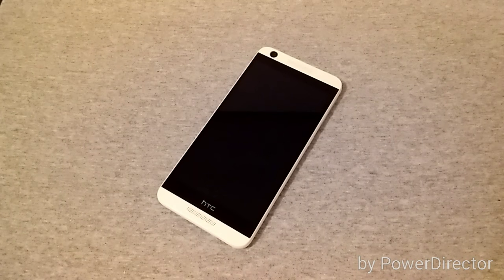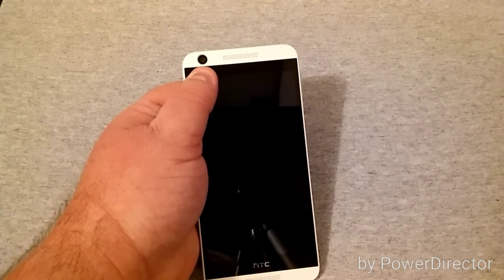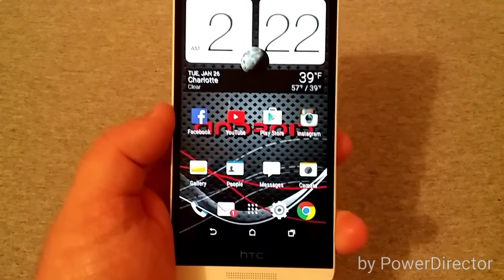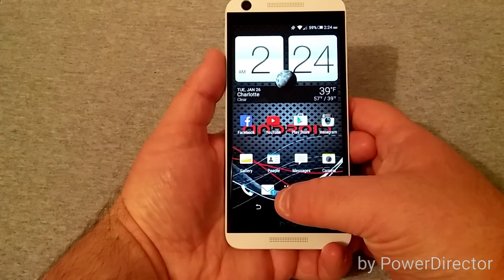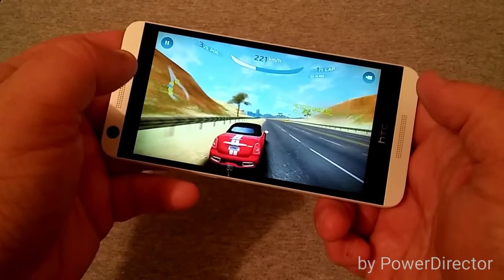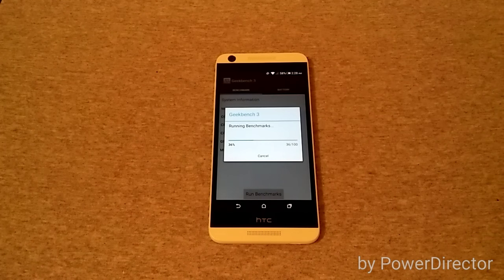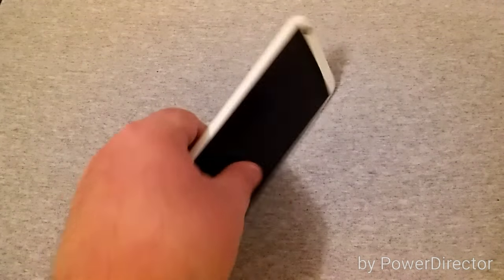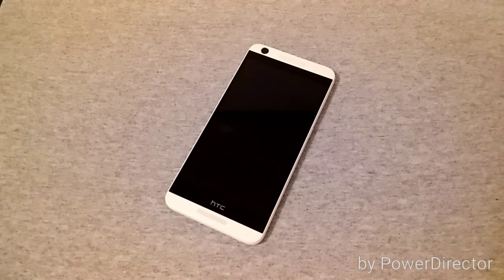HTC Desire 626s Review PT1 (Boost Mobile)